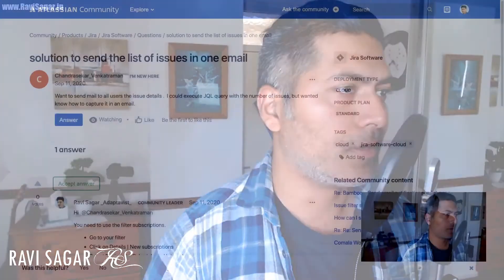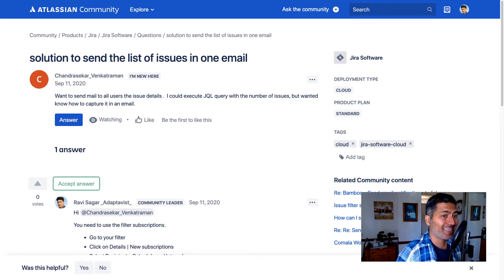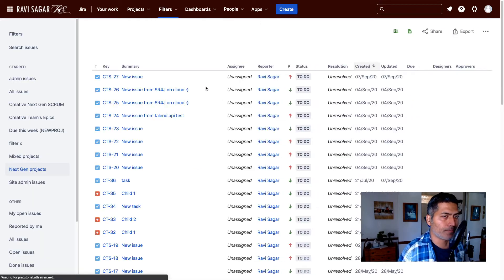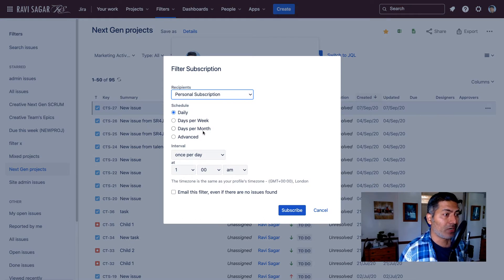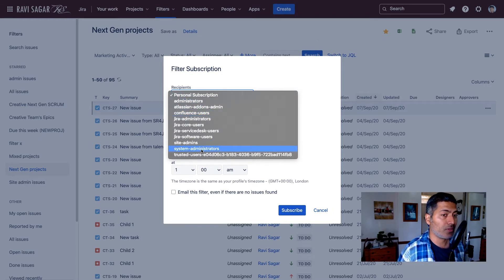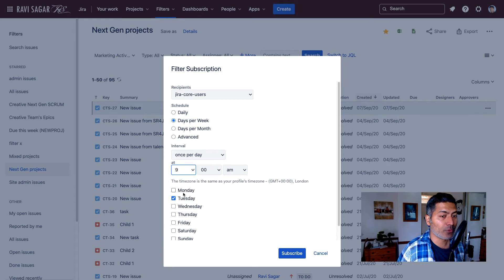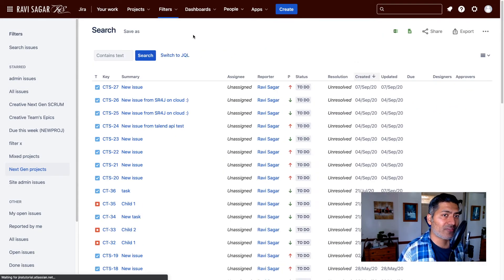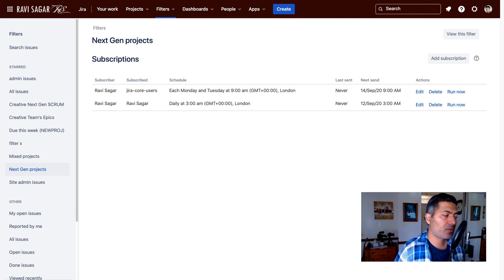Jira Admin - Filter subscriptions to issue list by email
1. Jira Quick Start Guide (Book)
3. Jira 7 Guide for Administrators and Developers (Video course)
4. Jira 7 Essentials (Video course)

5. Google Apps Script tutorials

Social